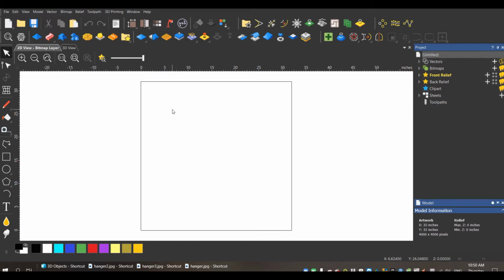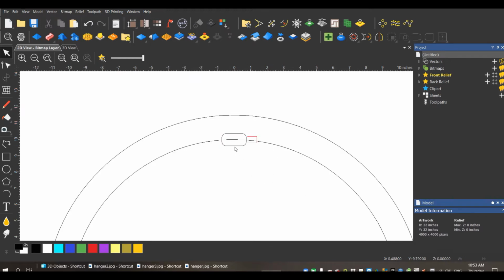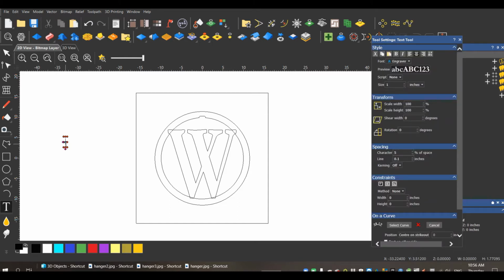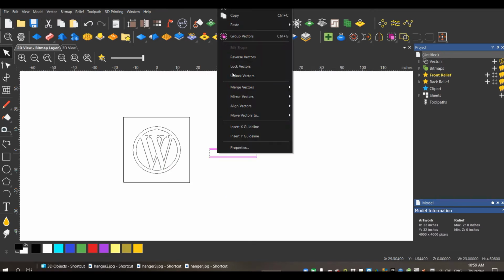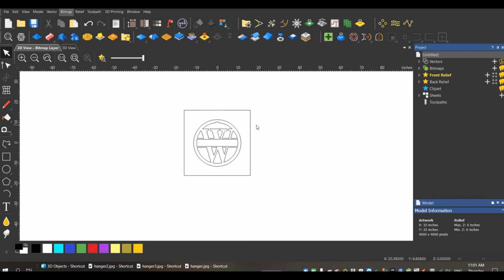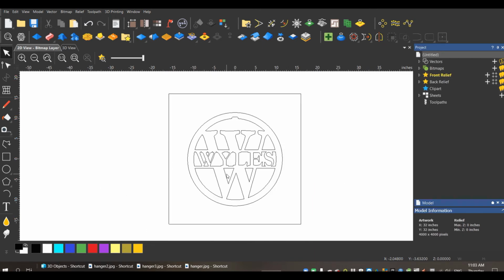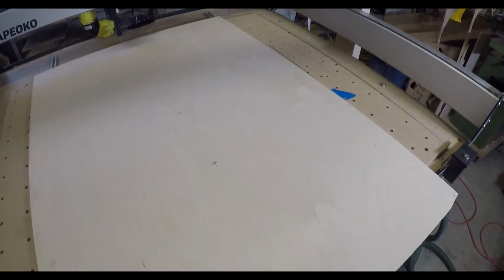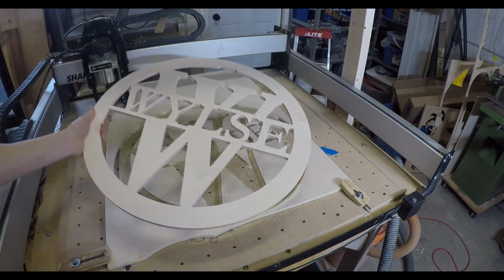CNC Project creating a simple wooden doorhanger Monogram using Carveco and a Shapeoko XXL.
How to create a simple wooden doorhanger Monogram using Carveco and a Shapeoko XXL. from basic design down to final cutting in Baltic birch plywood.